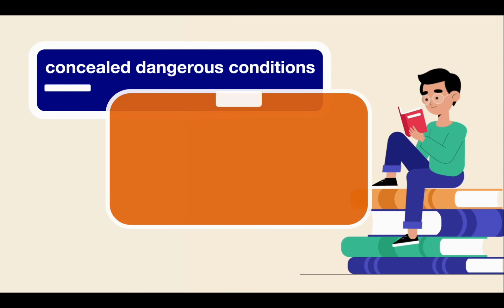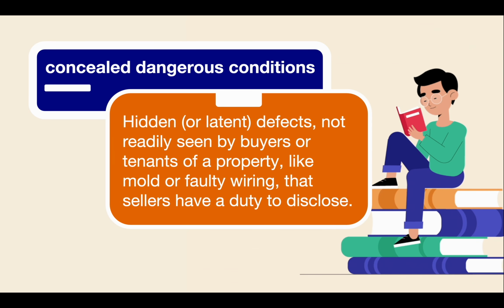Concealed Dangerous Conditions | Legal Term Defined (Property Definitions for Bar Exam Prep)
Concealed dangerous conditions explained simply (Property Law). *Crushendo Bar Exam Review Prep

concealed dangerous conditions – Hidden (or latent) defects, not readily seen by buyers or tenants of a property, like mold or faulty wiring, that sellers have a duty to disclose.

Crushendo is a relative newcomer revolutionizing the bar prep and law school market with its highly rated proprietary mnemonics, and audio outlines and audio flashcards.

Crushendo reviews:

". . . wish I had this when I was a 1L."
Matthew Folks, Harvard Law School, Class of 2019

"I LOVE CRUSHENDO. . . It is a tricky business to concisely explain and teach such a vast amount of information and Crushendo does so in an entertaining, easy-to-listen-to way."
 - K. Watkins, BYU Law School, Class of 2018

"I am convinced this is the very best way to memorize black letter law."
 - R. Heidt, ASU Law School, Class of 2019